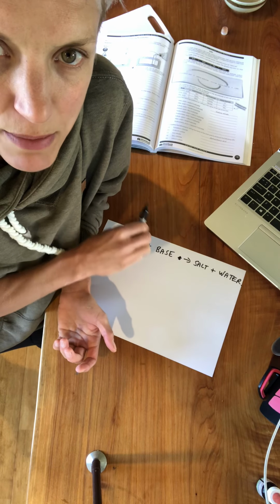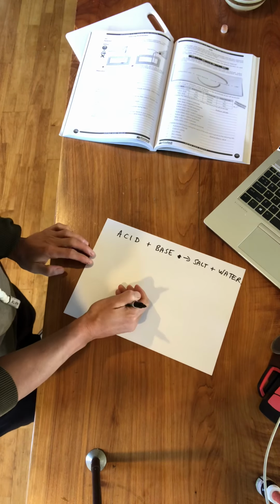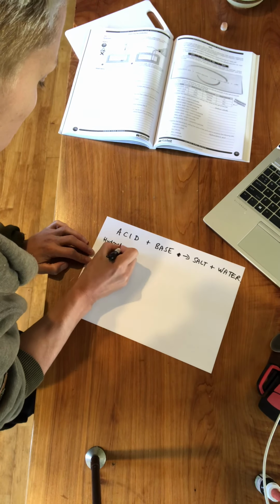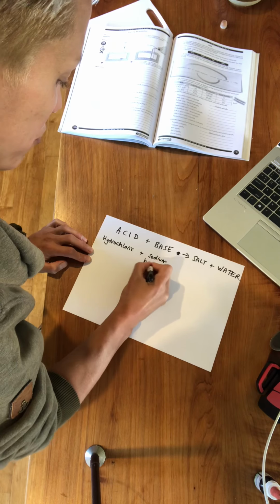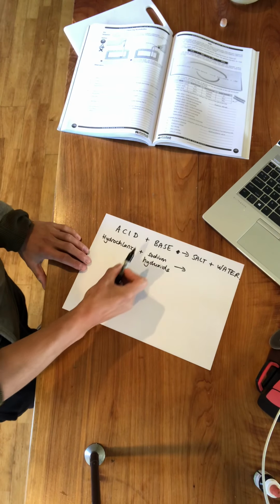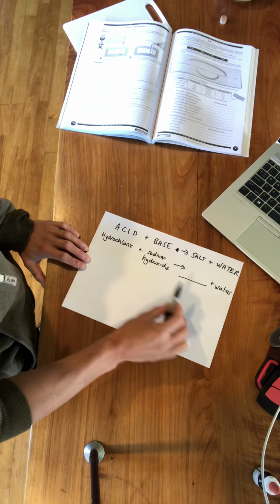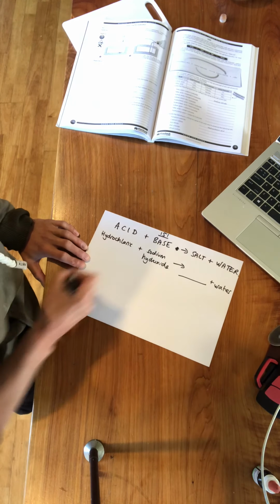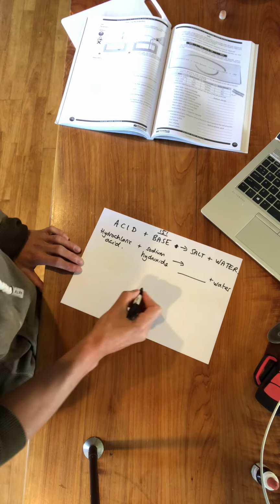4. ACIDS and BASES- Naming Salts